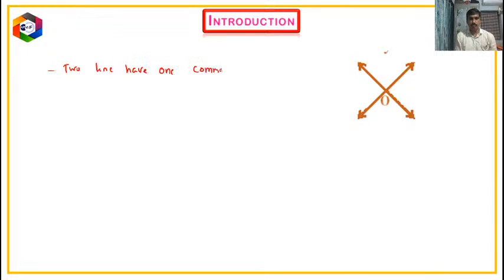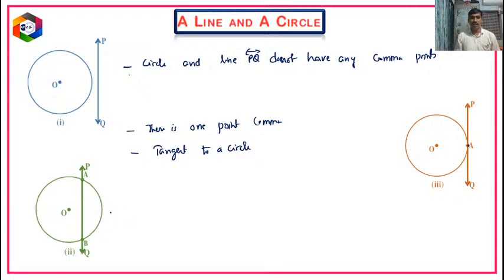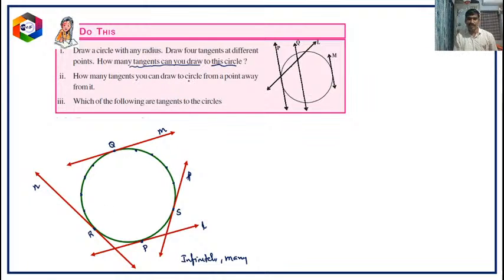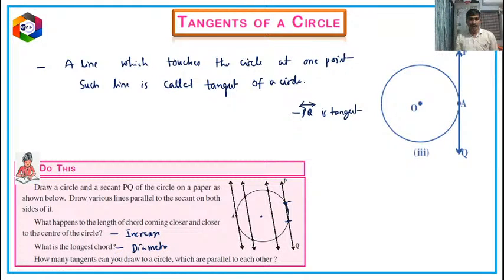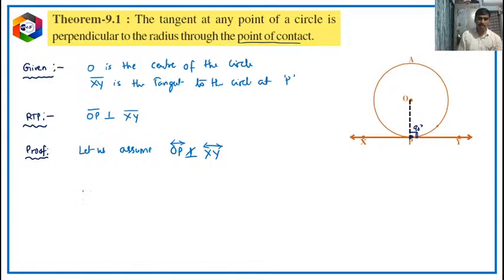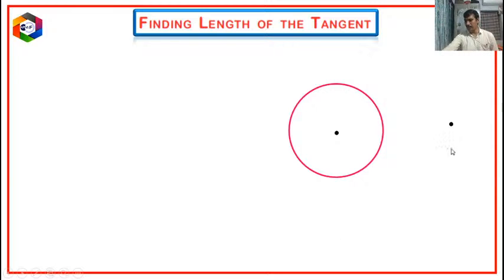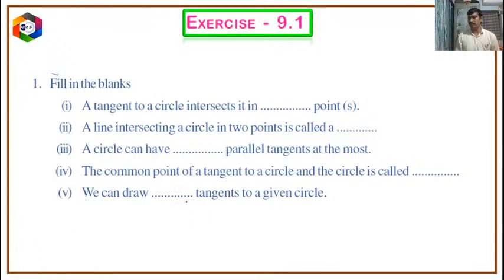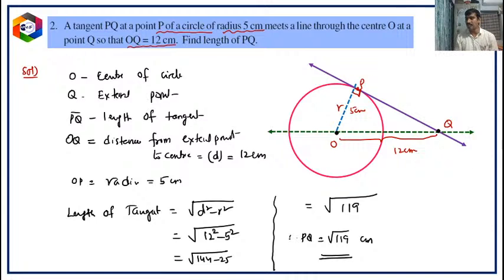TANGENTS AND SECANTS TO A CIRCLE 10TH CLASS PART-1